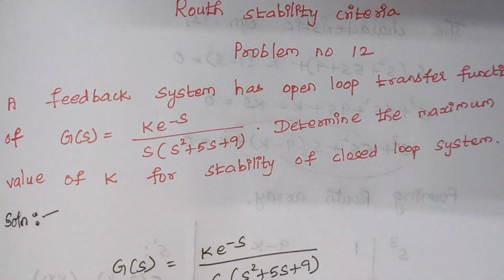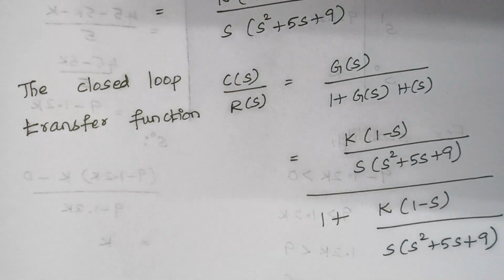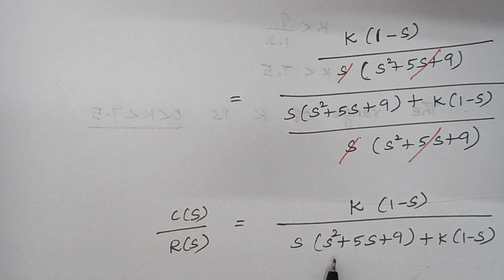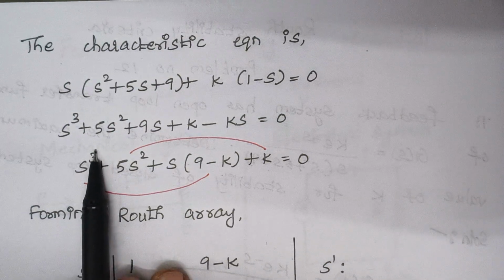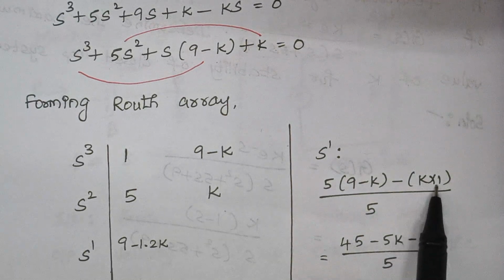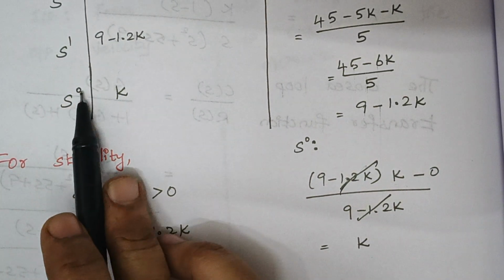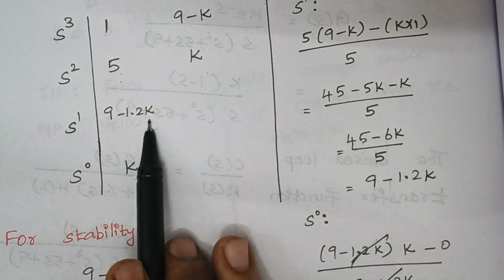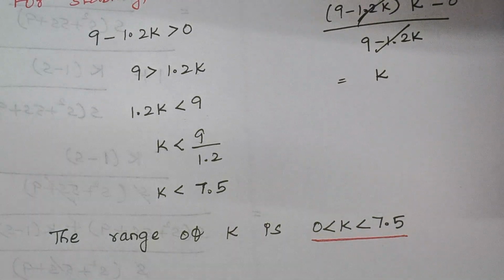Routh Stability Criteria (Problem no 12)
A feedback system has open loop transfer function of G(S)=K e^-s
                               S (S^2+5S+9).
Determine the maximum value of K for stability of closed loop system